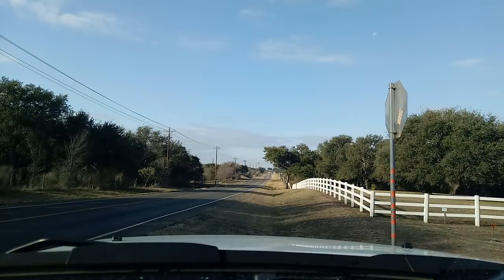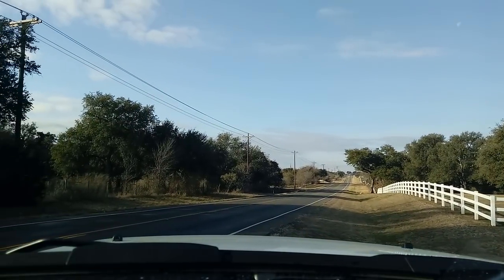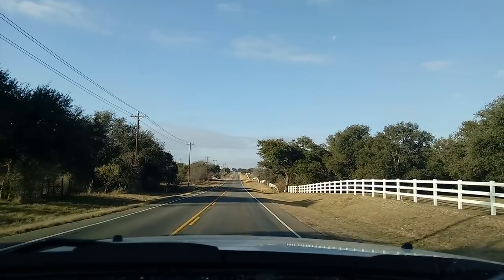SOLAR??? DON'T BECOME A SOLAR SLAVE!!!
rusty78609...Protecting your portable solar from theft can cause you to become a "SOLAR SLAVE"!    A LINK TO AMAZON PRODUCTS thank you for using the AMAZON LINK!!!